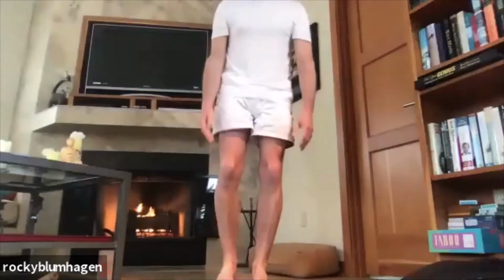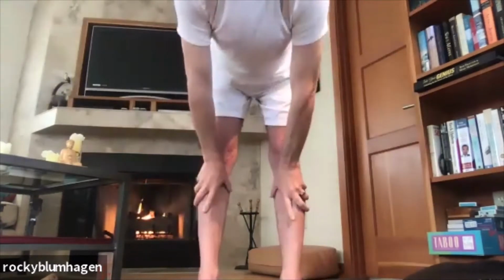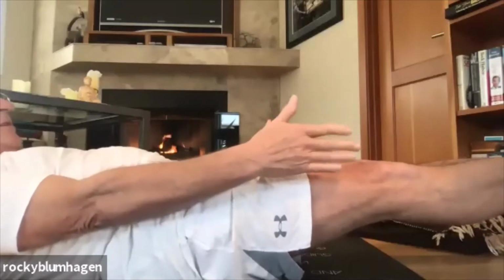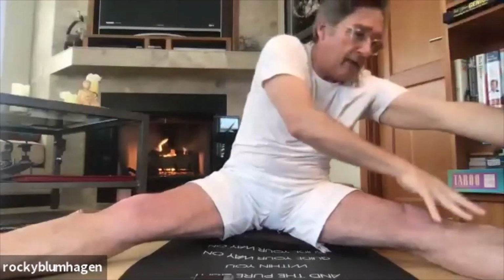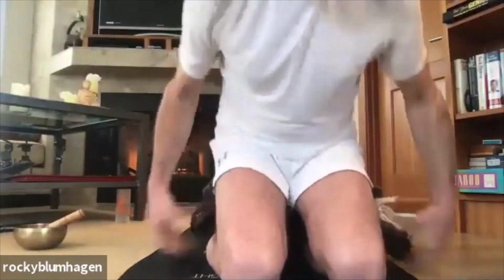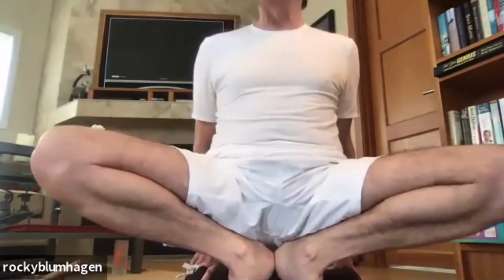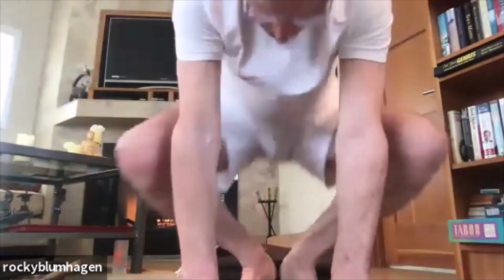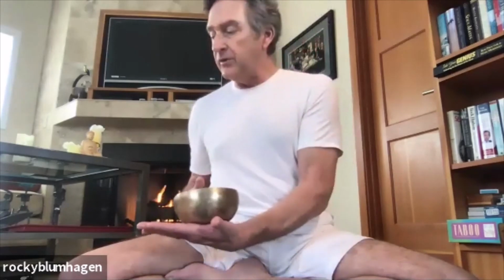Kundalini Yoga Series - Awakening To Your Ten Bodies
Make sure to click "SHOW MORE" to see the Support Materials for this class!
The Ten Bodies are: Soul Body, Negative Mind, Positive Mind, Neutral Mind, Physical Body, Arc Line, Auric Body, Pranic Body, Subtle Body, Radiant Body. This kriya/sequence is a powerful sequence. It begins with the core right out of the box and any kriya that has “ego eradicator” is always fun!

IMPORTANT USER TIP - You'll find really WONDERFUL & well-organized SUPPORT MATERIAL on Rocky's website. Including:

- HELPFUL ILLUSTRATIONS - To guide your through each Kriya and the postures within
- PRANAYAMA INSTRUCTION - To fully explain the breathwork found in each video
- Info about the Books, Music, Chants, Meditations, and Yoga Props used each week - So you can easily develop or deepen your Kundalini Yoga practice

It's a phenomenal RESOURCE & Free TREASURE-TROVE of things we hope you'll ENJOY!

Here's the link to this week's class with all the EXTRA GOODIES mentioned above:

Remember – If you are on your Moon/Menstrual cycle no held breath, substitute with long and deep breathing.